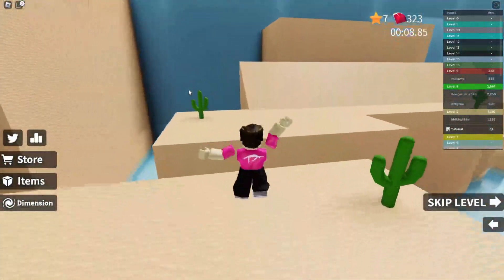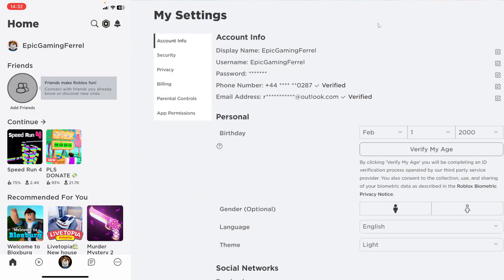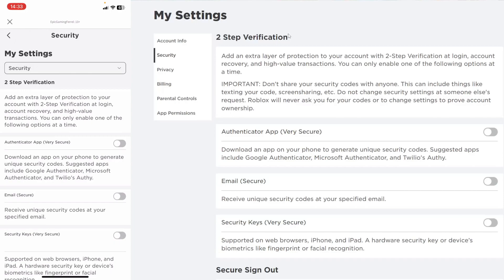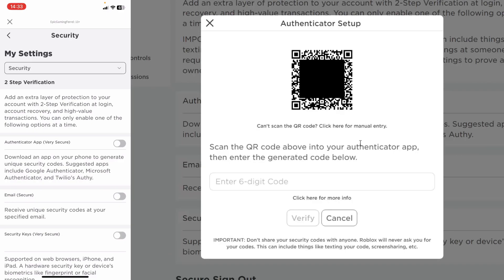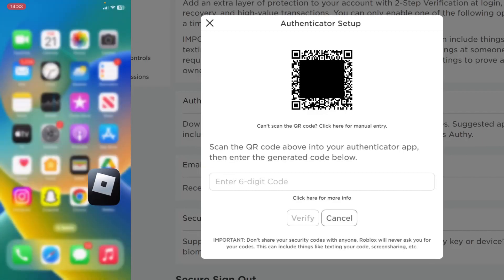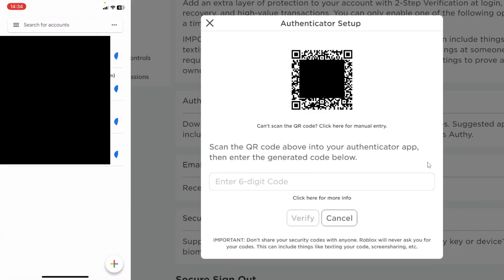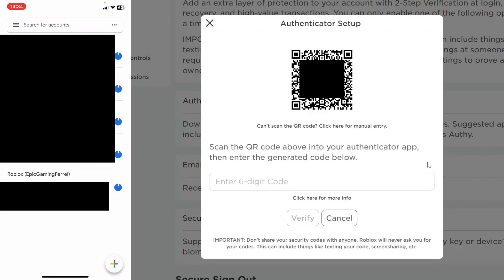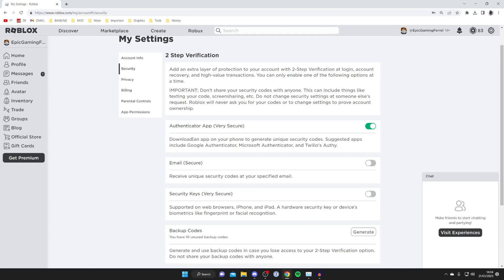How To Set Up Roblox Authenticator - Full Guide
I show you how to set up roblox authenticator and how to set up authenticator for roblox in this video.

GuideRealm